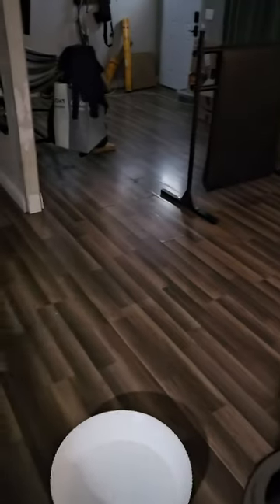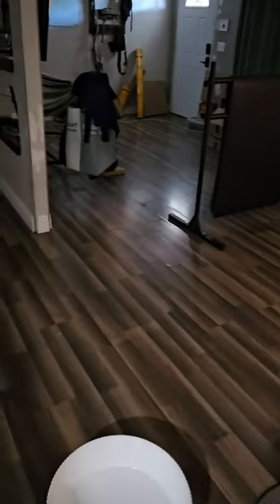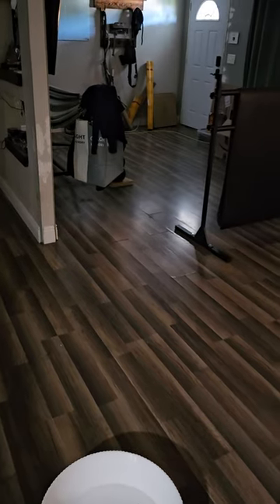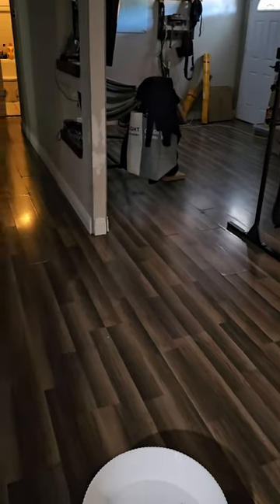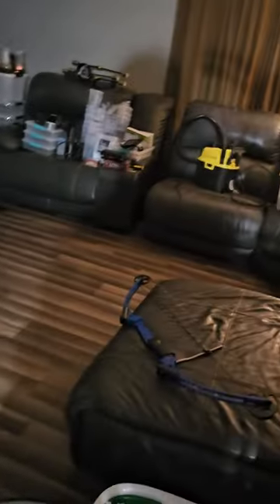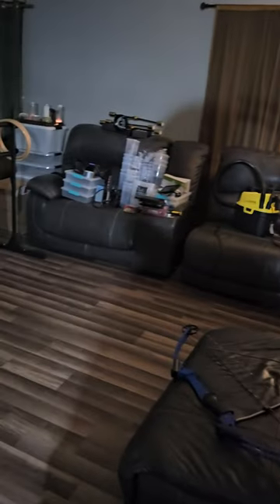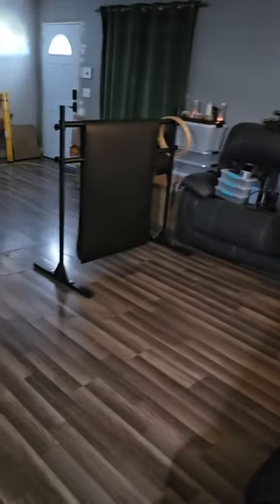I wasn't trying to recruit a maid, it's cool and all but I wasn't. I thought of you as a nurse.